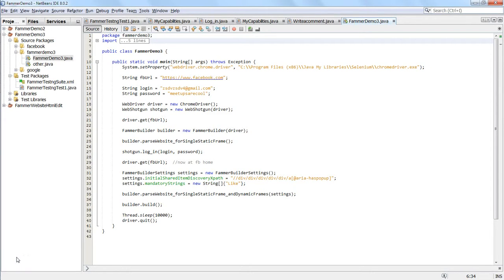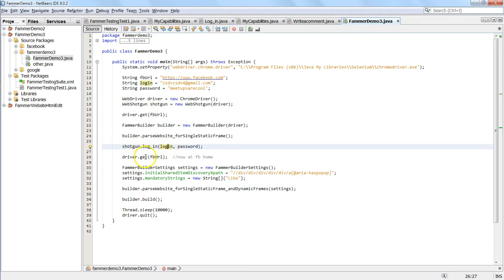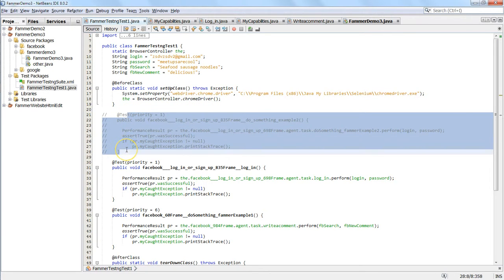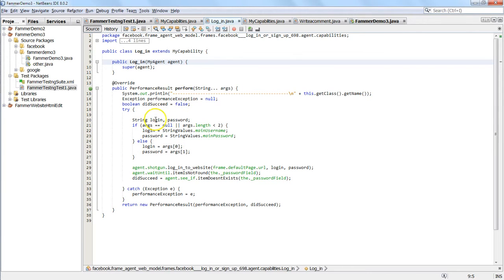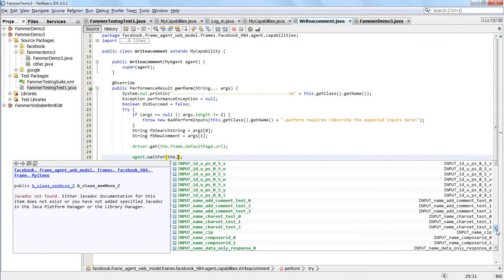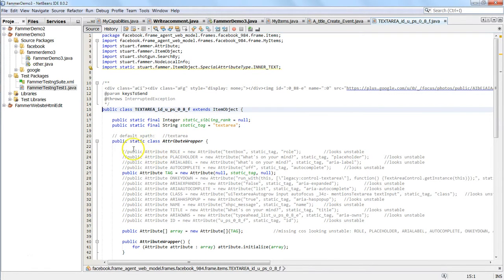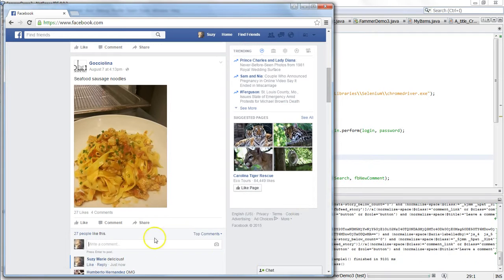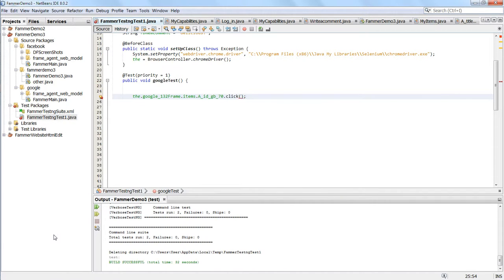My Edited Video